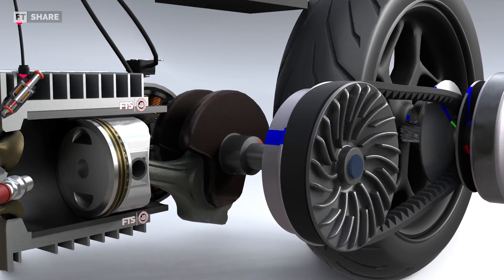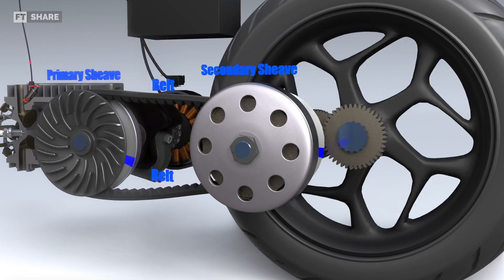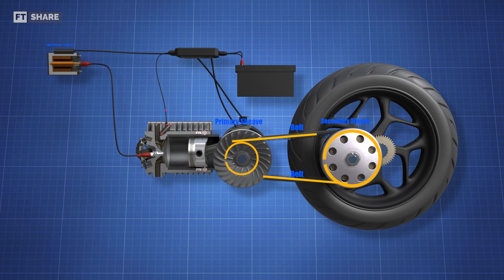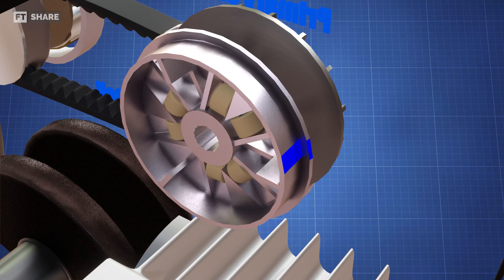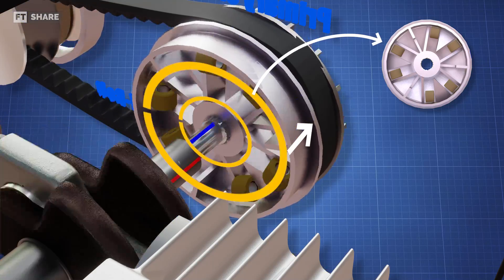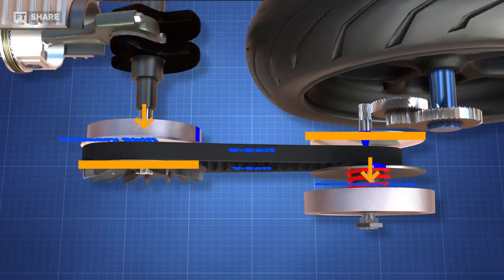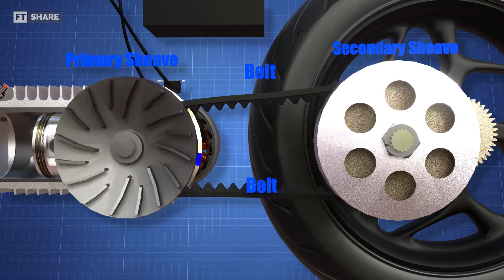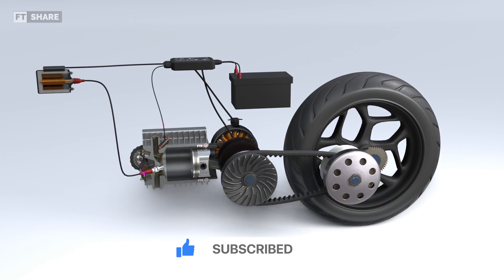How a Scooter Transmission Work | CVT Working Mechanism